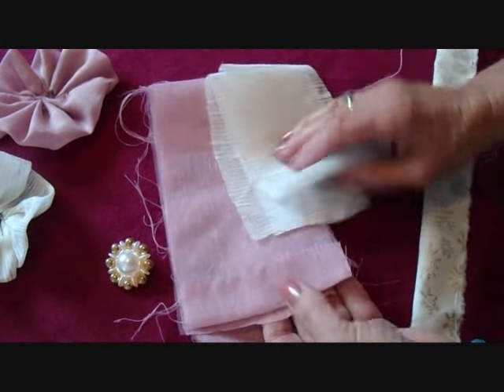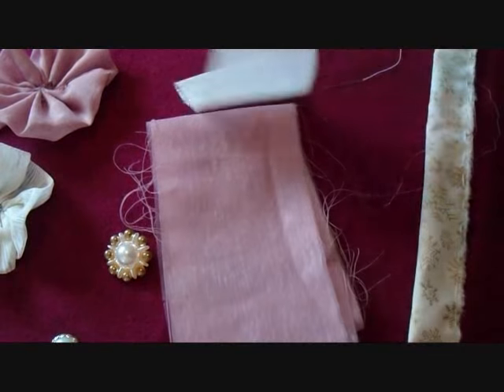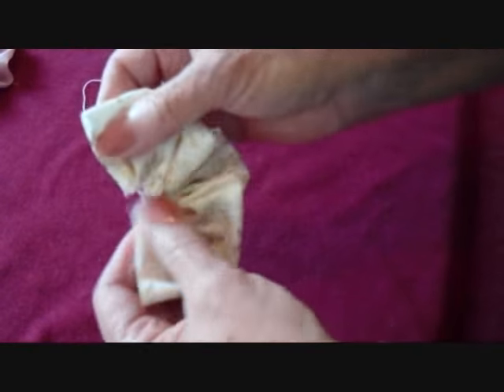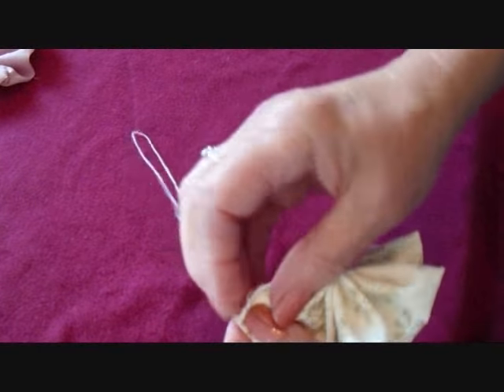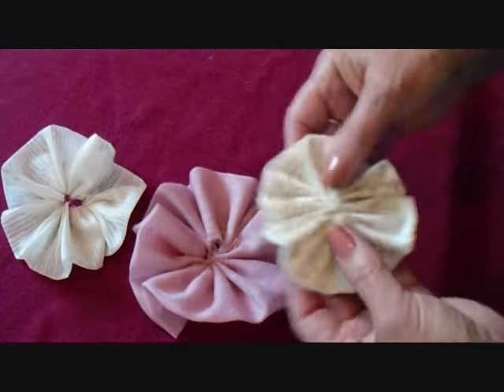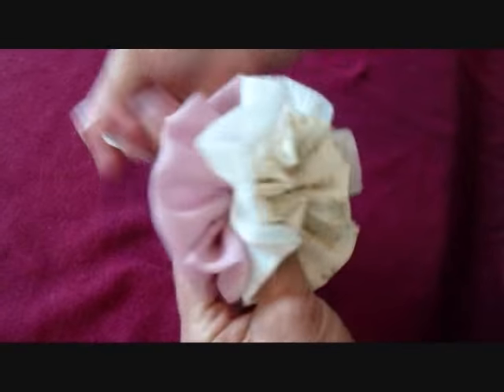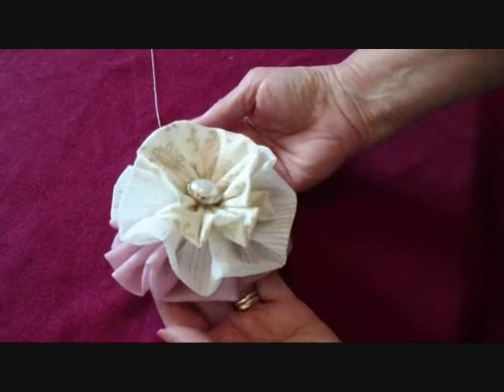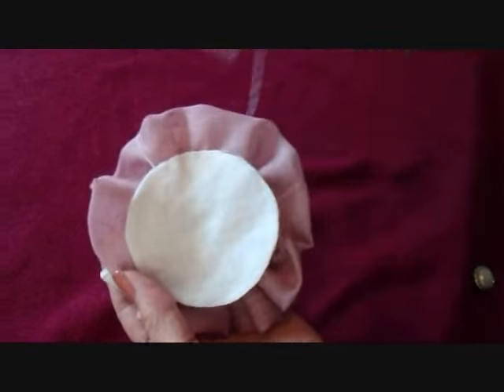FABRIC FLOWER - ruffled 3 layer flower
FABRIC FLOWER - ruffled 3 layer flower, No glue gun, needle and thread required.

　Fabric flowers, Stof bloemen,Tela bulaklak,Fleurs en tissu,Stoff Blumen,
　Λουλούδια από ύφασμα, Fiori di stoffa, Stoff blomster, Kwiaty tkaniny,
　Flores de tecido, Flori Fabric, Цветы из ткани, Flores de tela, Tyg blommor,
　Kumaş çiçekler, Квіти з тканини,